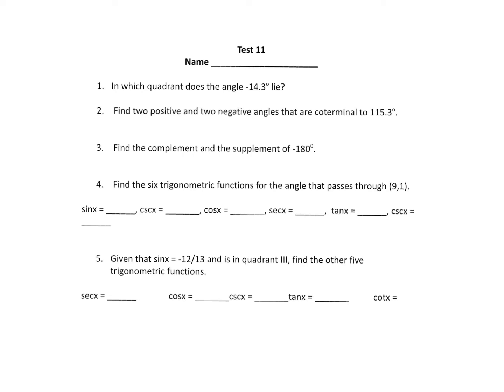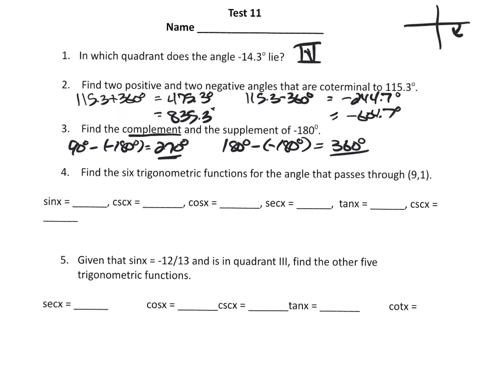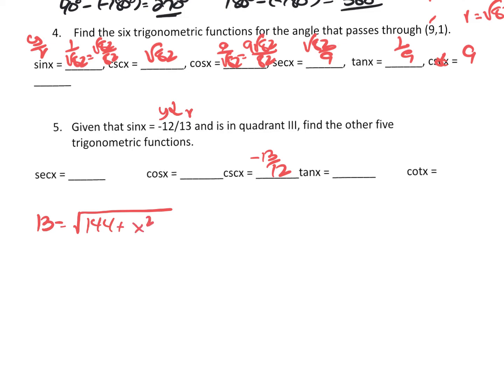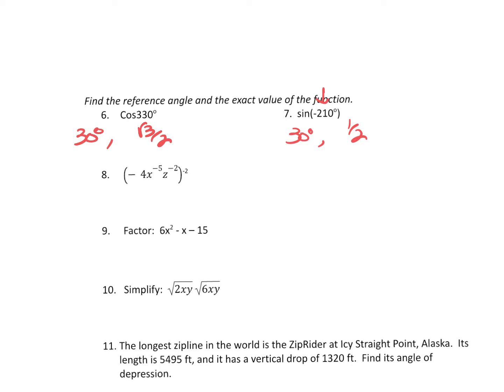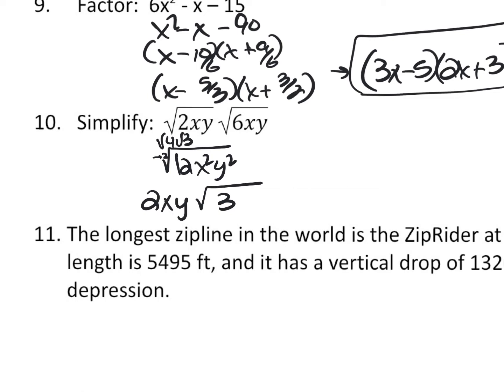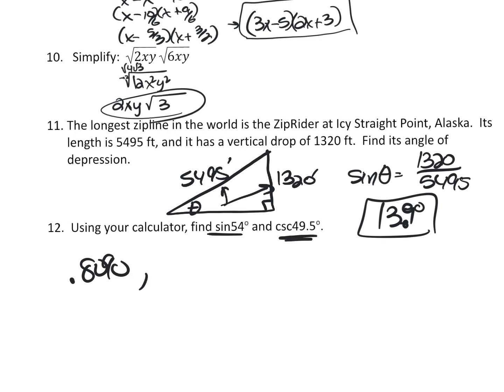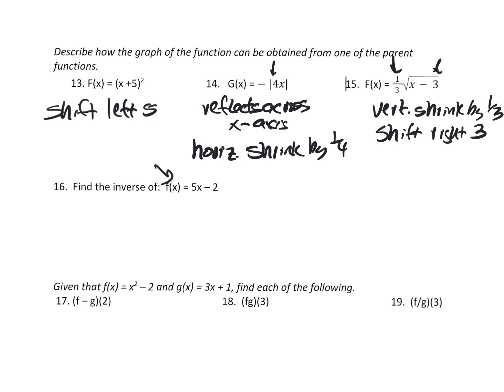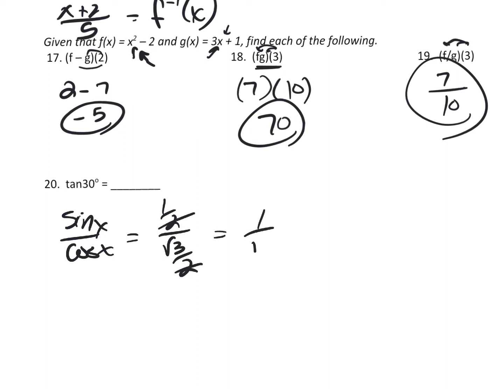Adv Alg practice 11 mb